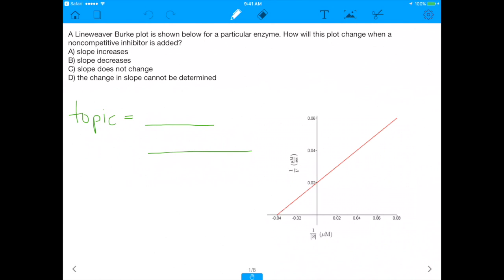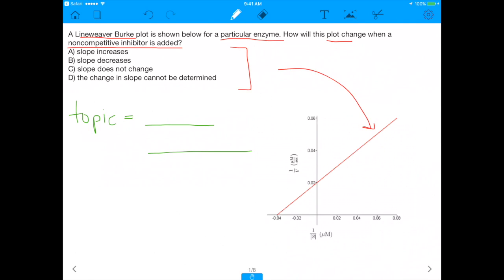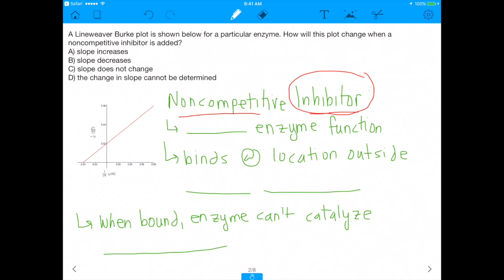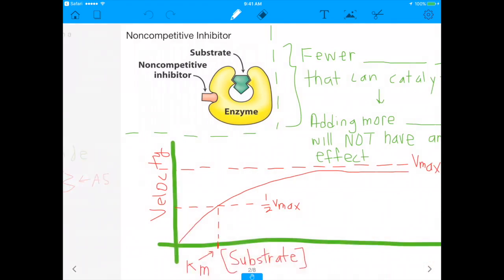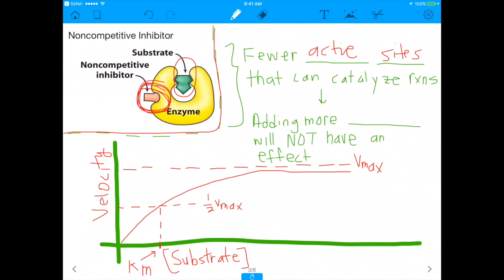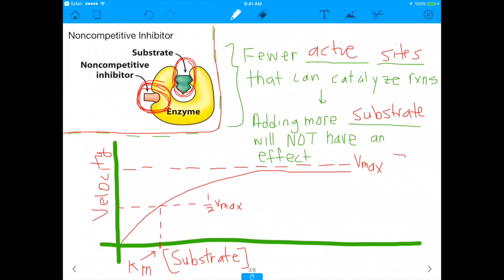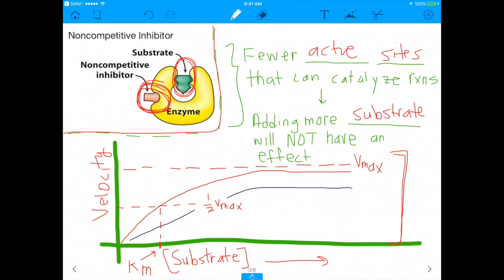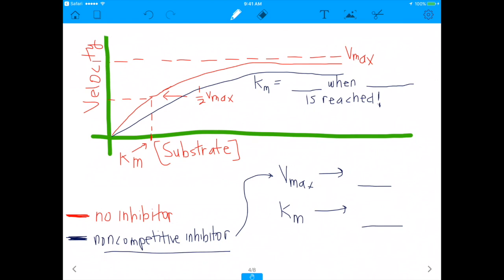How Complicated Can Michaelis–Menten Kinetics Even Be?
The new MCAT has a huge emphasis on Michaelis–Menten kinetics, so I figured I'd go over a holistic question about it!